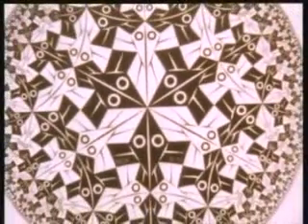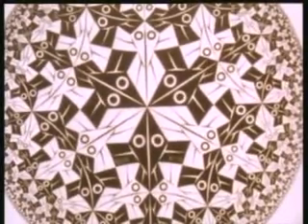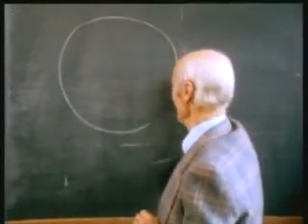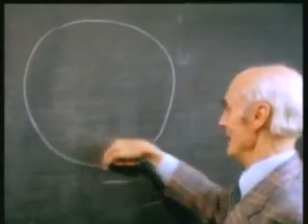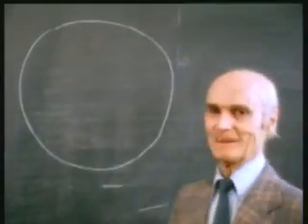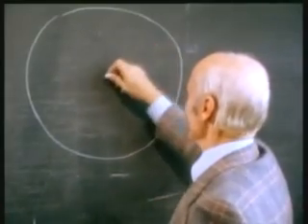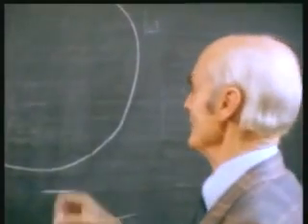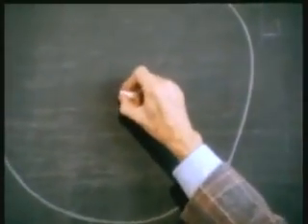The World of M C Escher 4